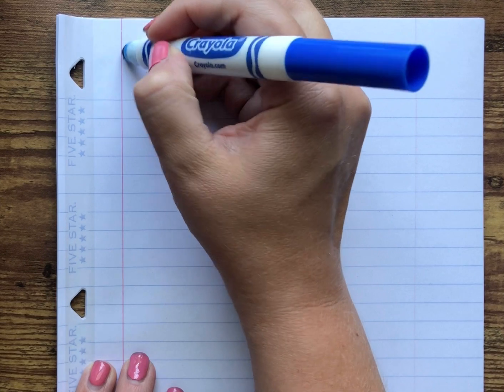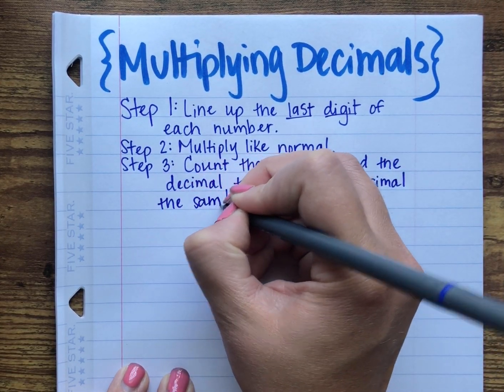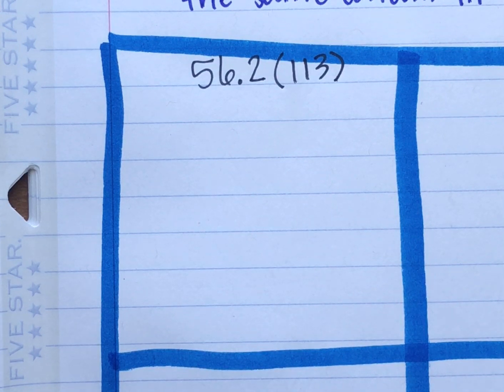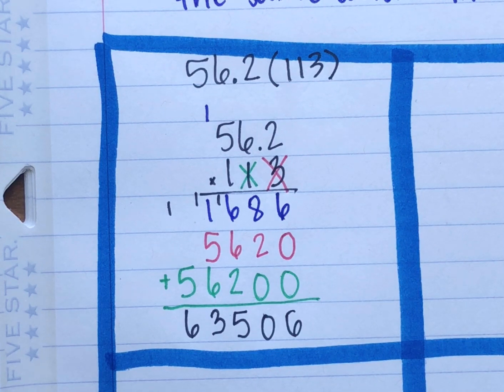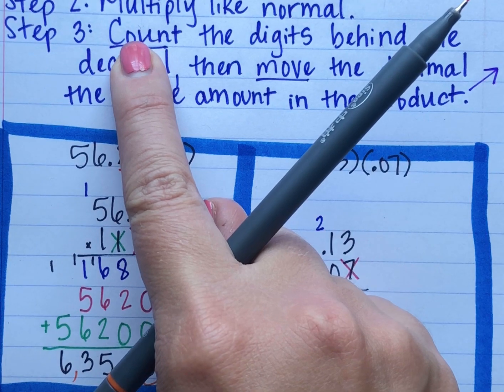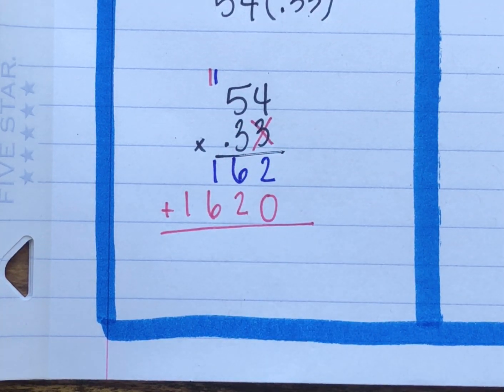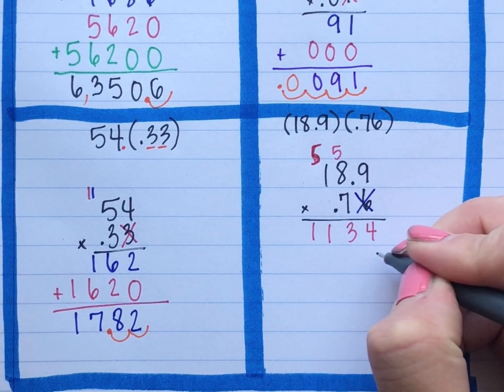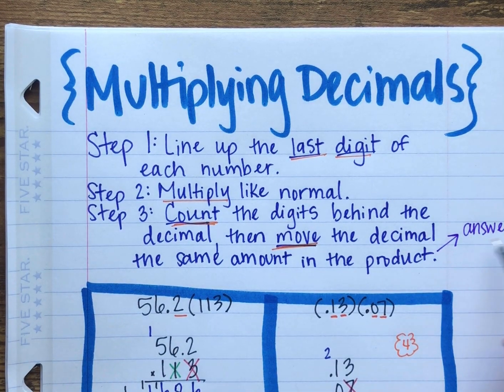Multiplying Decimals Interactive Journal Lesson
This is the lesson we use to review how to divide decimals. Follow along with this journal page!